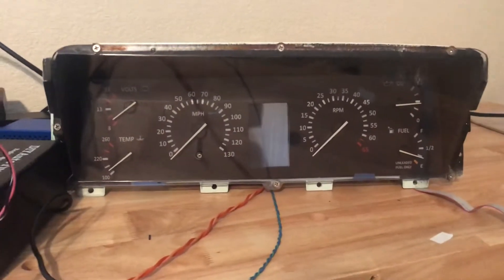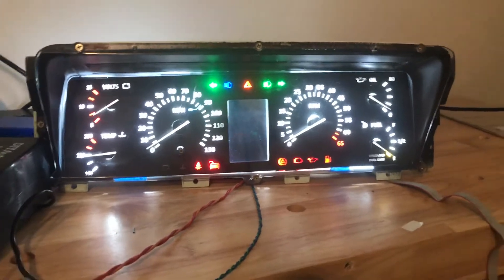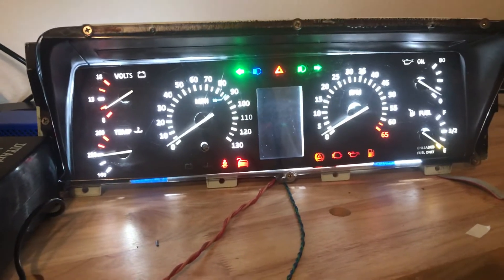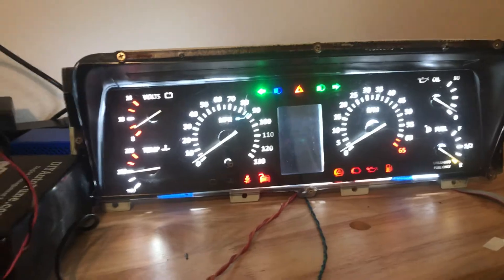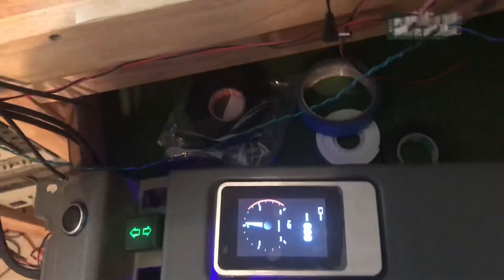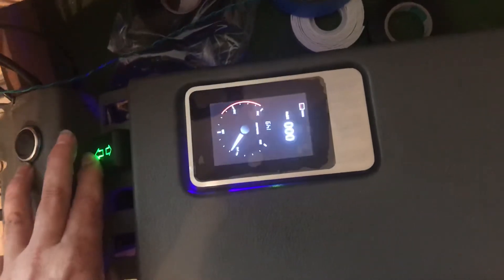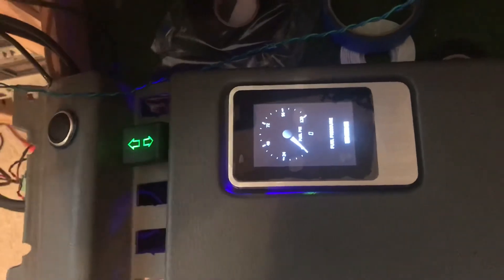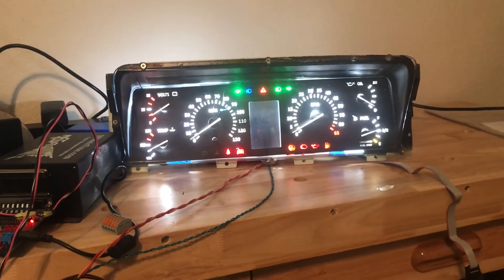Delorean stepper motor gauge cluster project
This video shows progress so far (mid-2020) on a totally Canbus-based instrument cluster for my 1981 Delorean.
I’ve been using Megasquirt EFI for a couple of years now and it outputs lots of useful engine management data on a high speed canbus.
Part of the project also includes making a Body Control Module to pick up various hardwired signals in the car ( door open, key in ignition, battery charge, fuel level, oil pressure, turn signals, headlight status and water temperature to name a few) and send the data on the same Canbus to drive all of the maintenance indicators
Have most of it working now but still lots of bug fixes and some much needed tweaking of the gauge calibration and tweaks to gauge pointer travel limits.

Electronics are all Arduino based.
Four Nanos drive the six Switech stepper motors. A fifth one drives the 4D Systems center LCD display which is shown mounted in the armrest ashtray for now, to be relocated to the cluster center when i have it all working.
Two Arduino Megas are also used, one mounted in the cluster functioning as the cluster Canbus i/o processor / MIL lamp driver, and a second as the BCM, mounted in a small box to be located behind the dash somewhere ( not shown or mentioned in the video.
Cheers everyone !